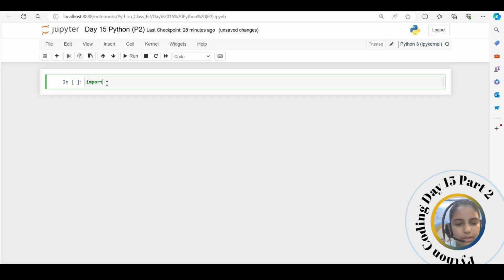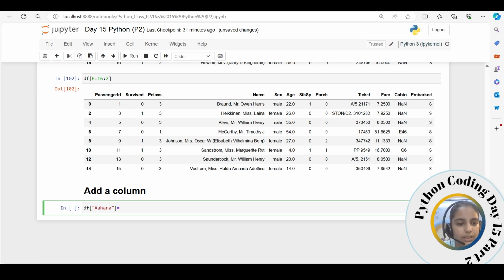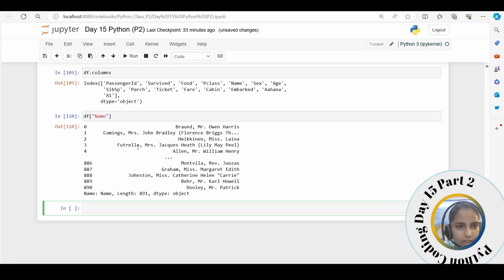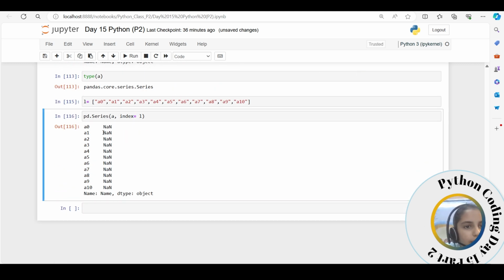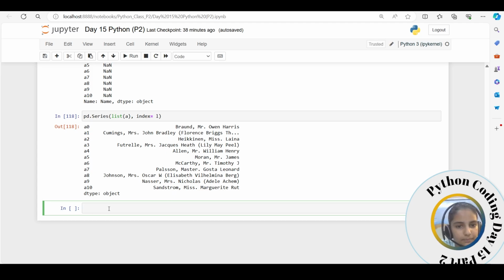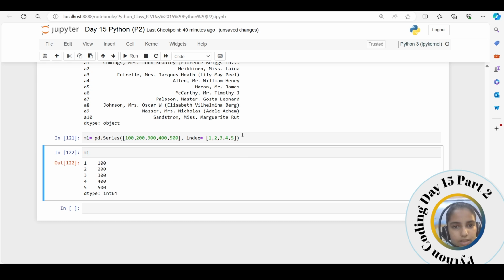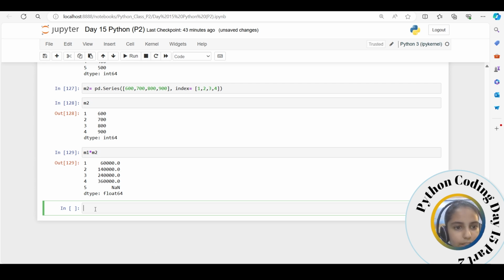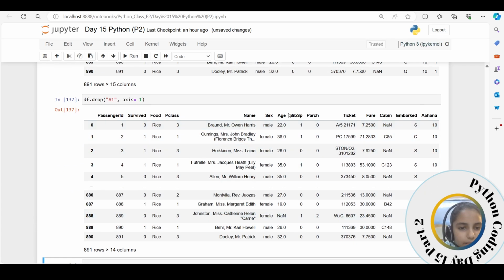Python For Beginners | Day 15 Part 02 | Python In 18 Days